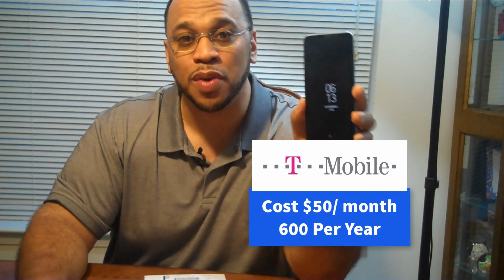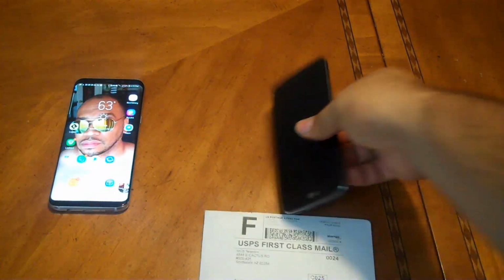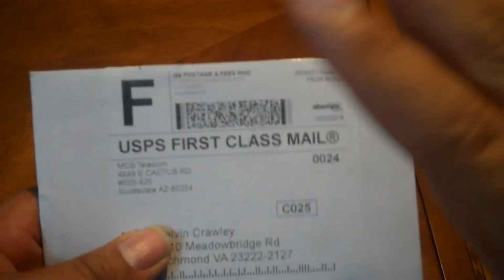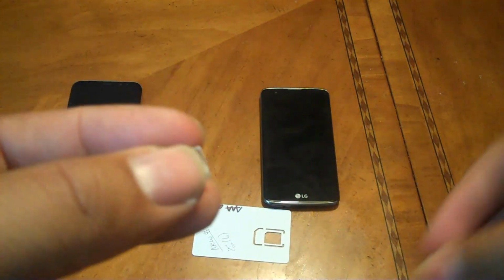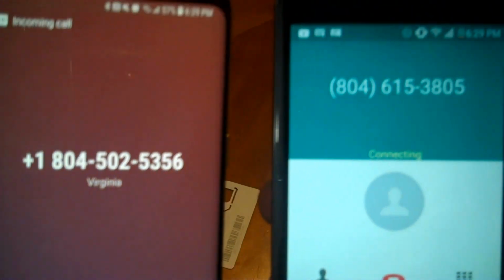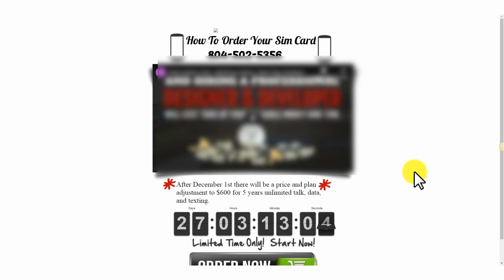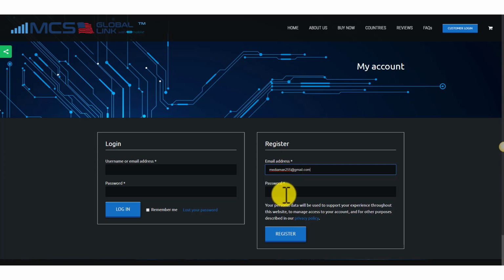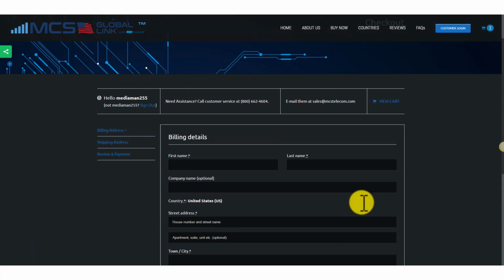MCS USA Review & Proof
mcs usa logo
mcs usa reviews

mcs usa reseller

mcs telecom reviews

mcs usa telecom reviews

mcs usa legit

mcs usa reseller program

mcs telecom reseller

mcs complaints